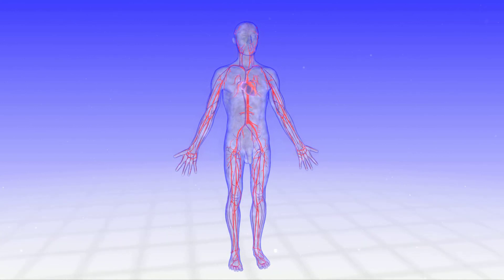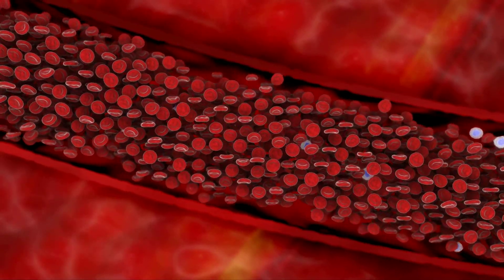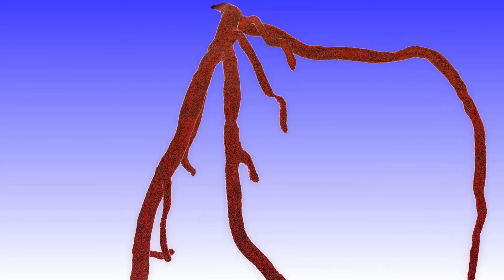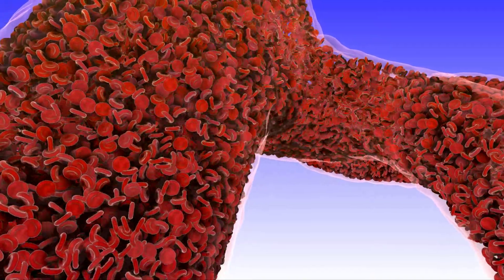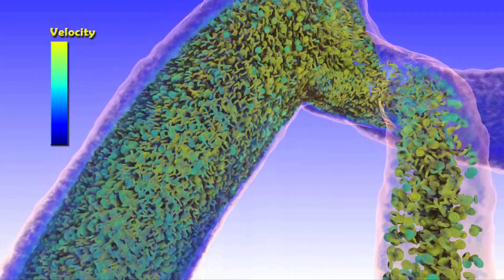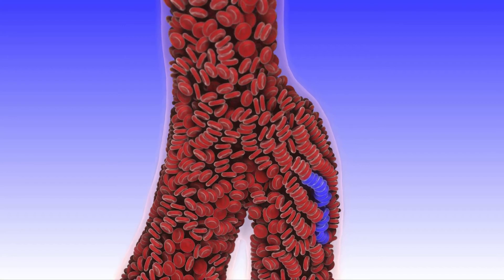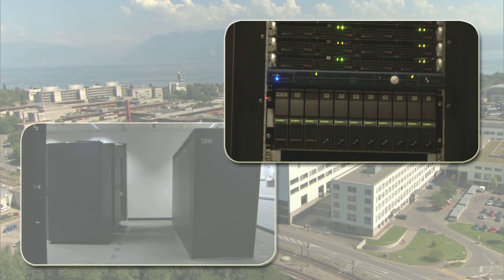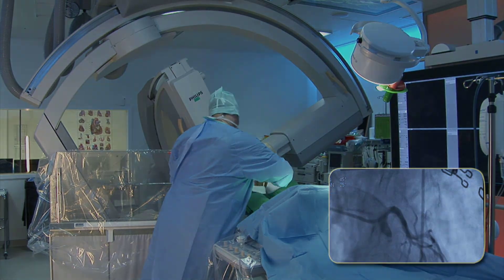ScienceVisuals/Visualbiotech - "Computational Multiscale Hemodynamics"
This video shows you how the research groups of Harvard University, Swiss Federal Institute of Technology and the National Research Council of Italy, envision to predict and prevent heart diseases by 3D fluid simulations of  patient hearts.

By using the processing power of parallel super computers the team is aiming to be able to predict plaque formations, necessary valve replacements or stent operations.

The visualization was created by the ScienceVisuals/Visualbiotech team in Lausanne, Switzerland.